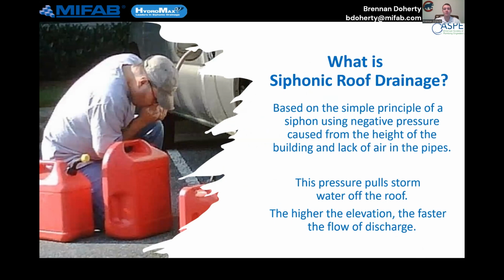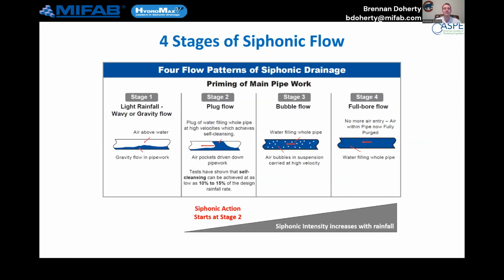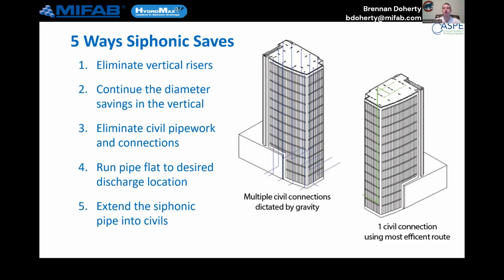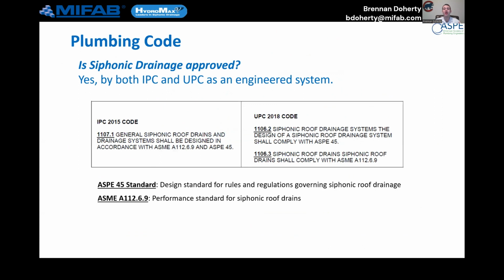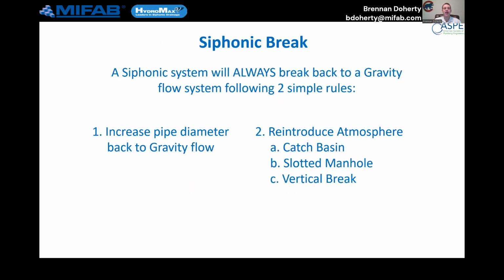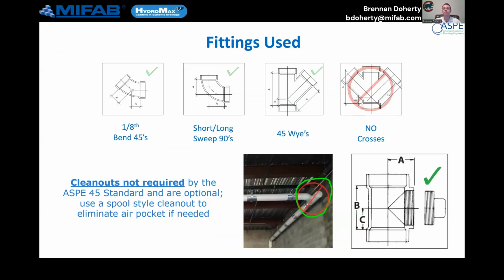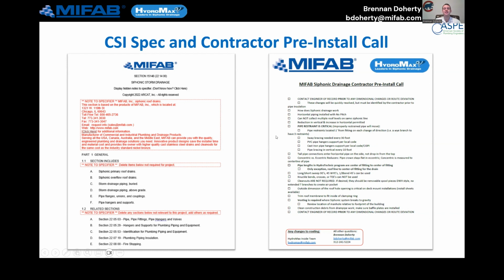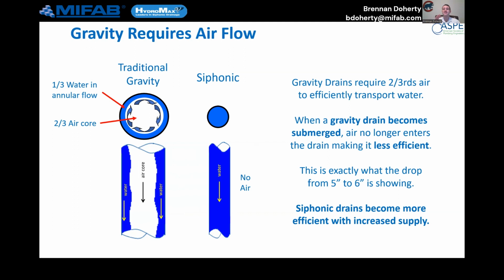Siphonic Roof Drainage in 30 Minutes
Siphonic Roof Drainage Education: The Best VE Option Your Competition Doesn't Know About
Learn what Siphonic Drainage Is?
How it applies directly to project work?
What code requires?
How to create a design?
Why gravity drains will FAIL?